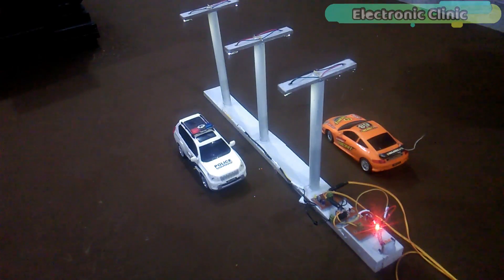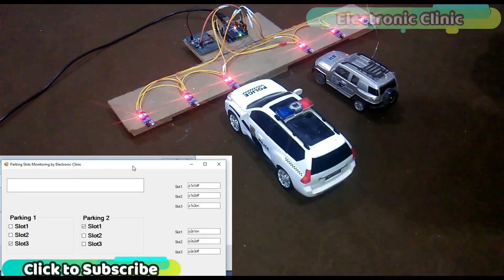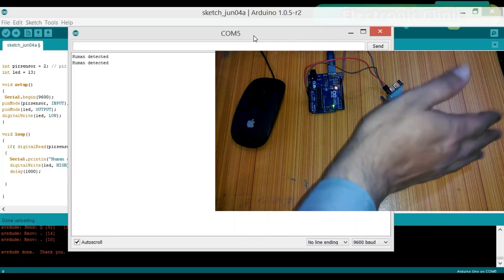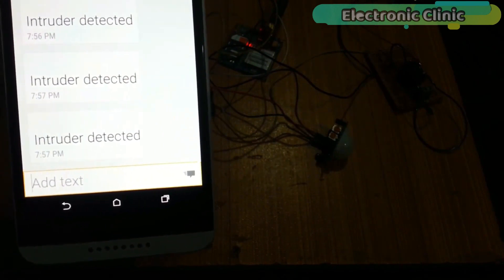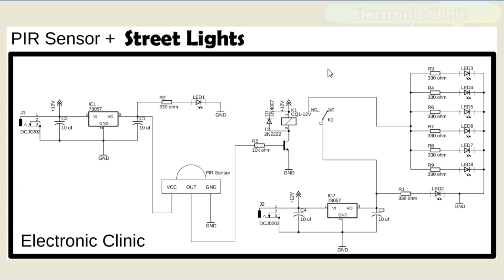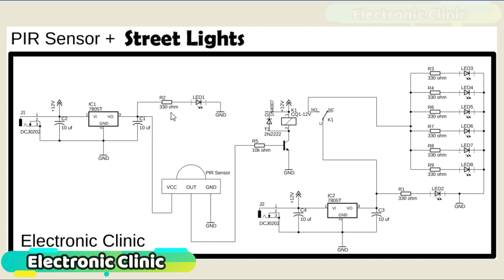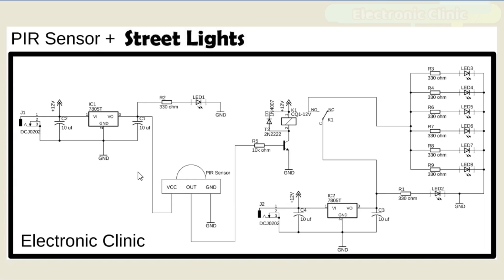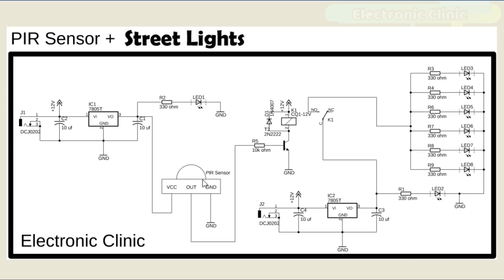PIR Sensor motion detection + Street lights controlling without using Arduino “electronics Project”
In today’s episode you will learn how to make an automatic street lights control system using only a PIR sensor. PIR Sensor is one of the most commonly used sensors for motion detection. You can also use a laser based car detection system. But I will be using a PIR sensor. This is the second part of the car parking system.
The first part was based on the car parking slots monitoring system using infrared sensors and a computer application designed in vb.net. The link is given in the description if you want to watch this tutorial.

Few months back I uploaded two tutorials on PIR sensor. In first tutorial I covered all the basics, including the pinouts, the purpose of the variable resistors, and how to use a pir sensor with arduino.
While in the second tutorial I used this PIR sensor with GSM SIM900A module and designed a security system.

PIR Sensor Arduino:

Super bright LEDs:

1n4007 diode:

10k Resistor:

2n2222 NPN transistor

12V SPDT Relay:

One-Channel Relay Module:

12v SPDT type 4-channel relay Module:

PCB screw Terminal block connector:

LM7805 Voltage Regulator:

12v Adaptor:

Atmega328 micro controller:

16Mhz crystal:

22pf capacitors:

10uf capacitors:

Other Must-Have Tools and Components:
Arduino Nano USB-C Type ( recommended):

Top Arduino Sensors:

Top Oscilloscopes

Variable Supply:

Digital Multimeter:

Top Portable drill machines:

Jumper Wires:

3D printers:

CNC Machines:

Electronics Accessories:
Hardware Tools:

Arduino Uno:

Arduino Mega2560:

Jumper wires set:

Arduino Starter kit:

electronics projects
wheelchair projects
robots
image processing
security systems
pcb designing
schematics designing